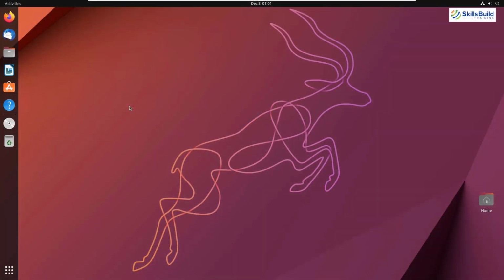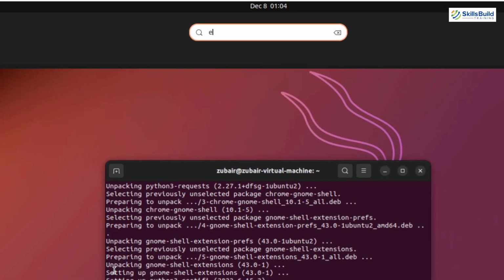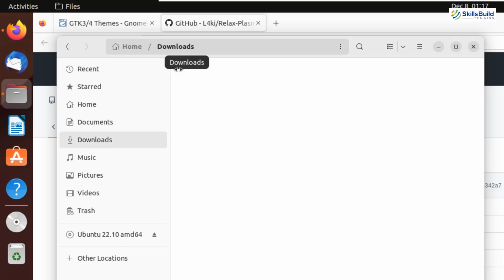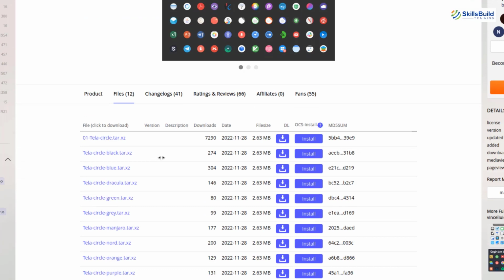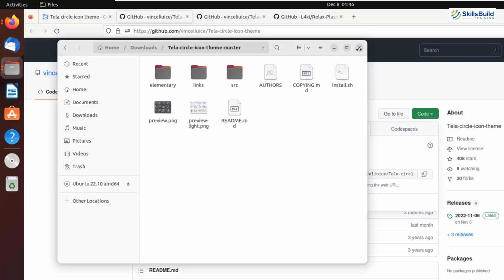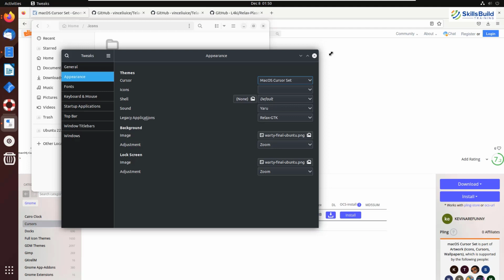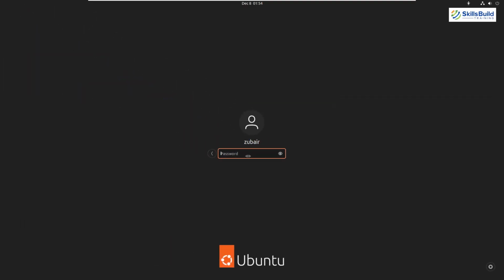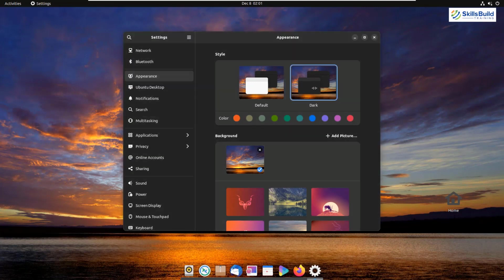🔥 GNOME Customization for a Modern and Fresh Linux Look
In this video, I will show how to make Gnome more clean and modern using Gnome extensions.

Ubuntu has just released the new Ubuntu 22.10 and one of the most anticipated upgrades was adding Gnome 43.

⏰Timestamps⏰

00:00 Intro
00:36 Update Ubuntu
01:10 Include the Repositories
01:49 Download Utilities
04:00 Download and Install GTK4 Theme
07:29 Download and Install Icons
12:08 Download and Install the Cursor
13:44 Download Plank
14:23 Download Wallpaper
15:14 Enable and Use Plank
18:43 Change Background
19:29 Outro